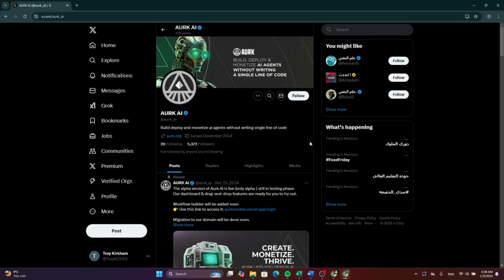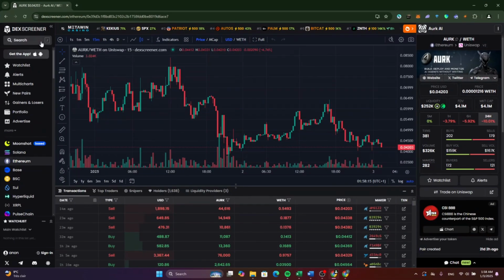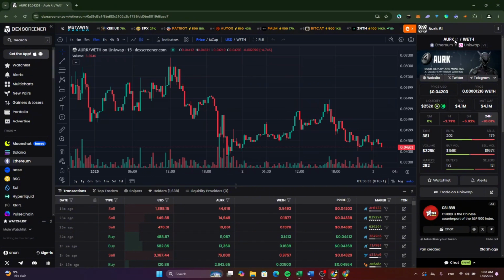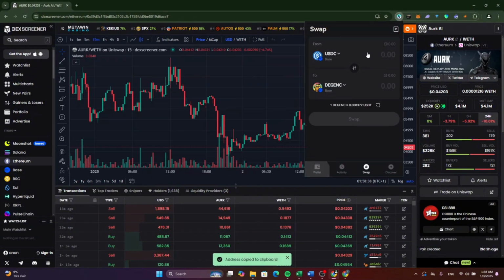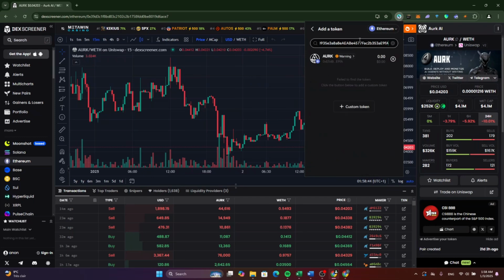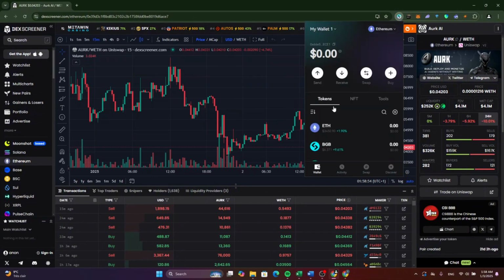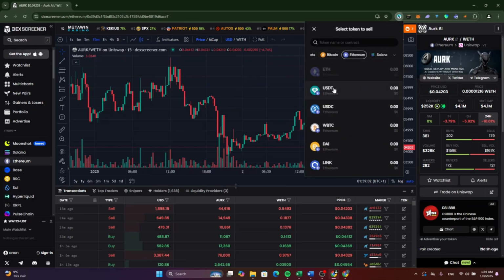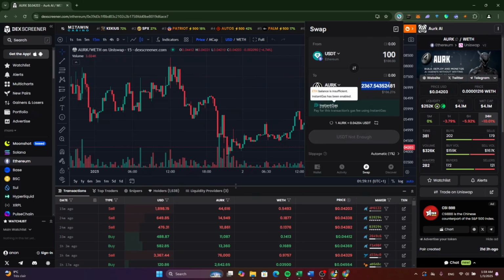How To BUY $AURK - AURK AI TOKEN CRYPTO COIN IN 60 SECONDS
Learn How To BUY $AURK - AURK AI TOKEN CRYPTO COIN . This video will cover everything that you need to know and help you solve your problem quickly.
Stay till the end of the video to find out How To BUY $AURK - AURK AI TOKEN CRYPTO COIN.

Did you learn How To BUY $AURK - AURK AI TOKEN CRYPTO COIN ?

Do you want to see another video about How To BUY $AURK - AURK AI TOKEN CRYPTO COIN ?

Did you enjoy How To BUY $AURK - AURK AI TOKEN CRYPTO COIN ?